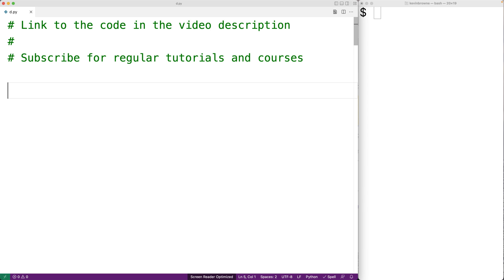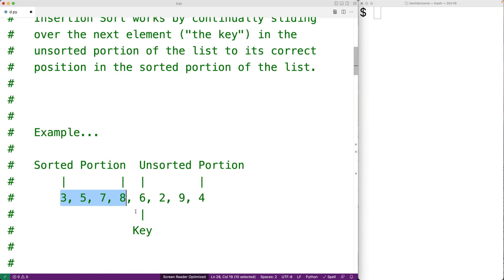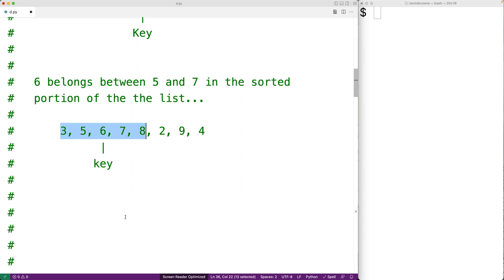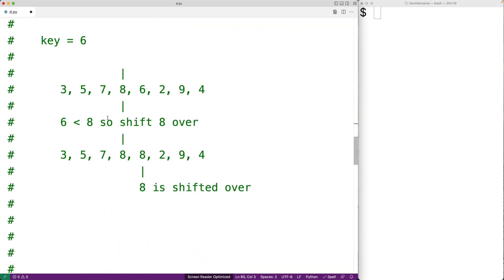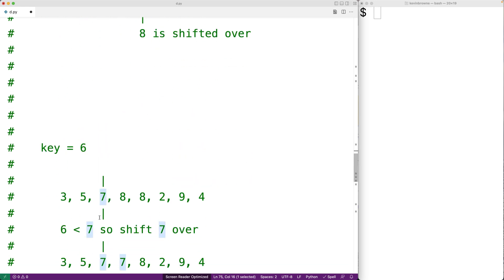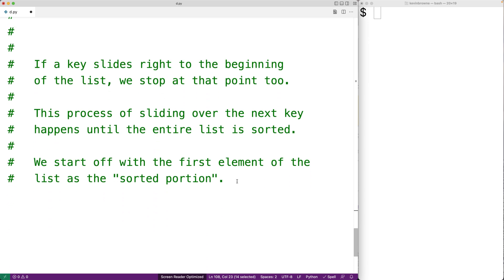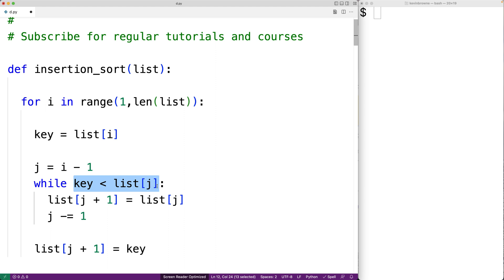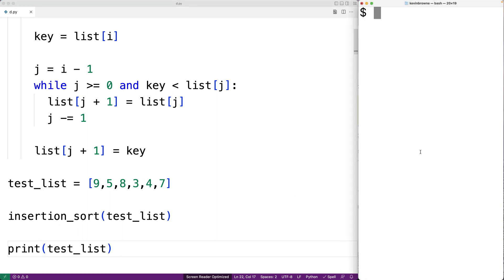Insertion Sort | Python Example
How to implement the insertion sort algorithm using Python. Source code to build a portfolio that will impress employers!